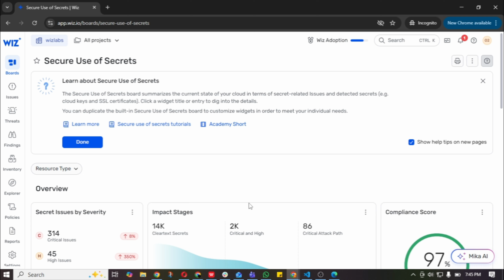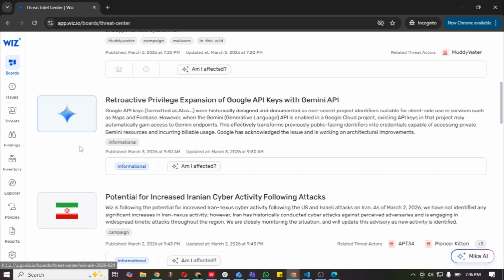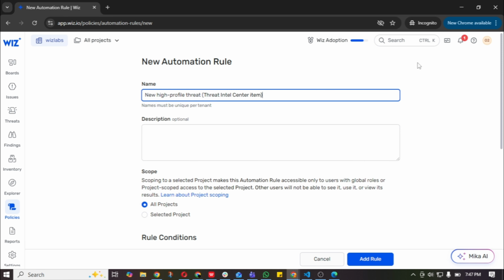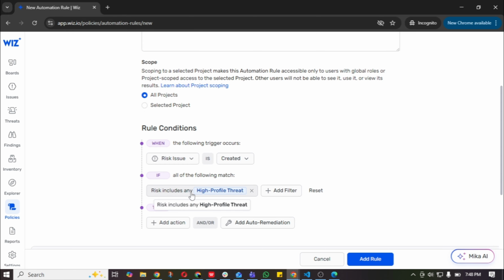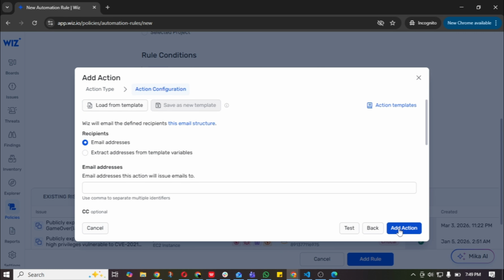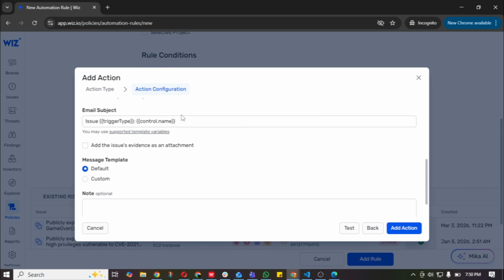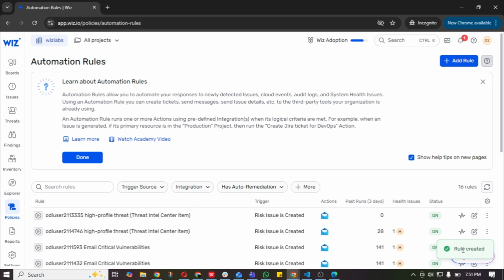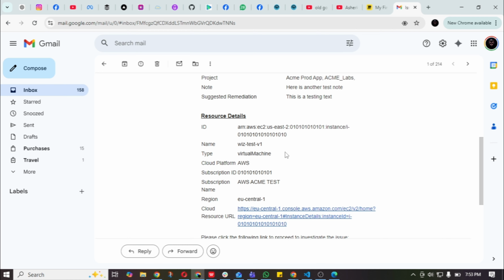How I created an email automation using Wiz Threat Intel Center.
In this video, I show how I created an email automation using the Wiz Threat Intel Center to turn security alerts into actionable insights. Instead of manually monitoring threats, I walk through how to automate notifications so you can stay ahead of risks in your cloud environment. This is a practical, hands-on approach for anyone learning cloud security, Wiz, or looking to improve their security workflow with automation.